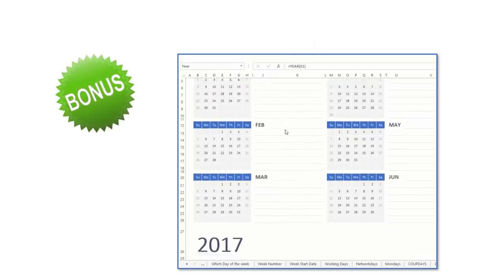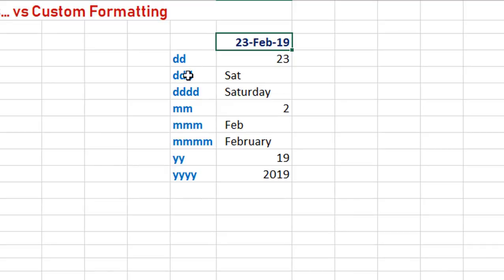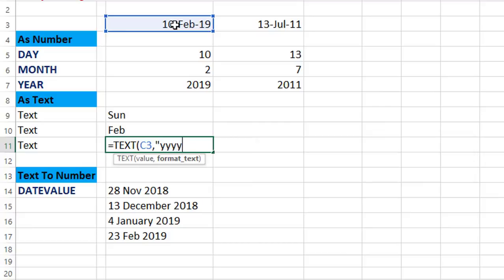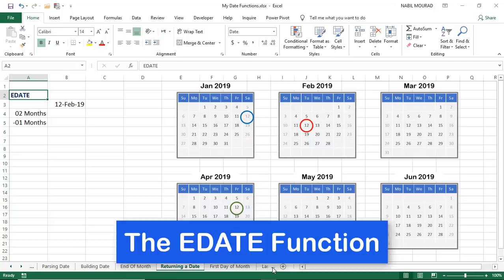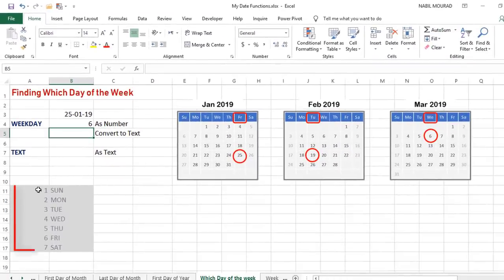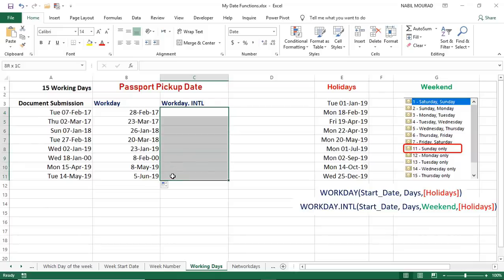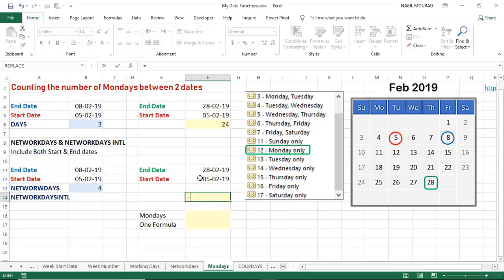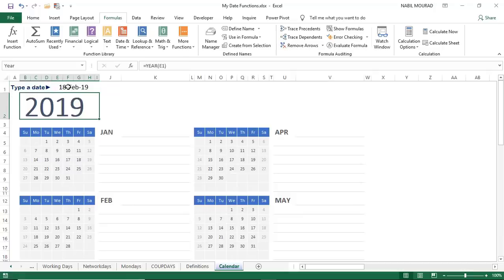Your “One Stop Shop!” for Date Functions in Excel (+Bonus & Free Gift)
This tutorial is a Festival of Date Formulas & Functions!
With over 40 examples that will allow you to hold a firm grasp of Date Math.
I also included on a separate sheet a full definition of each function with the arguments required to use them.

As a Bonus I created a customizable full year calendar that you can copy to any of your Excel projects. Just type any date in cell E1 and a Full year calendar is populated.

If you still find Date Functions confusing then I am offering you a FREE Gift: the “Quick Reference Guide” that wraps up all the Date Functions in a memorable way and make them available at your finger tip.
To Claim your Free Gift kindly do the following:
1. Write in a comment which function would be most useful to you! Then,

You can go directly to specific topic by clicking on the timeline as follows:
Entering Dates   2:50 min
AutoFill            5:00 min
Formatting    6:50 min
Difference between 2 Dates 12:25 min
Splitting Date   17:00 min
Building Date   20:55 min
End Of Month   26:20 min
Returning a Date   28:18 min
First Day of Month  30:08 min
Last Day of Month  32:13 min
First Day of Year   34:19 min
Which Day of the week 36:36 min
Week Start Date   39:30 min
Week Number   43:40 min
Working Days   44:56 min
Networkdays           48:50 min
Mondays    52:10 min
COUPDAYS           59:55 min
Definitions    1:05:10
Calendar    1:05:22